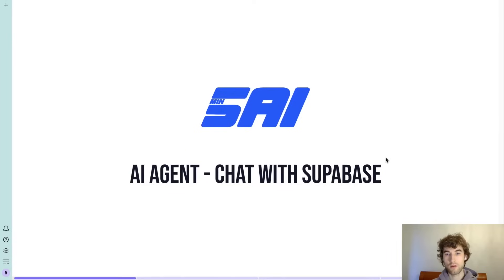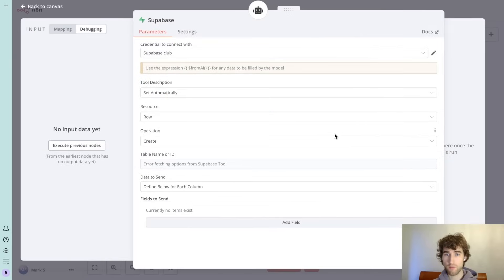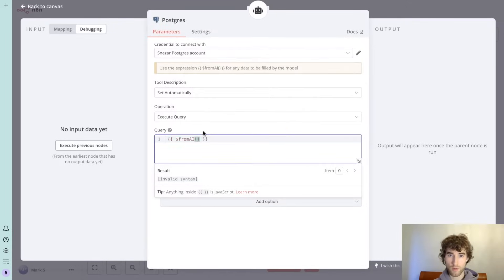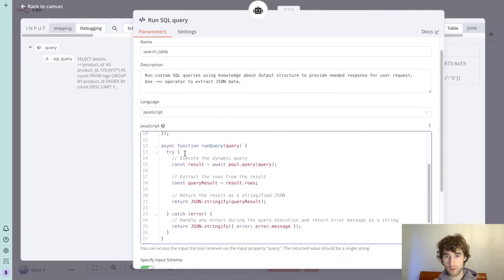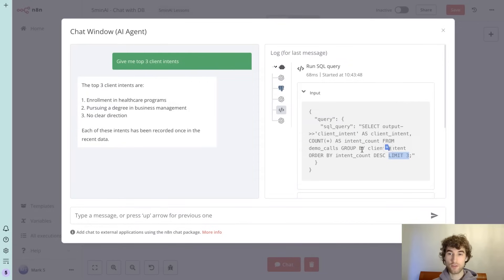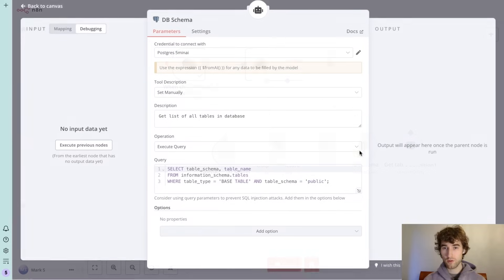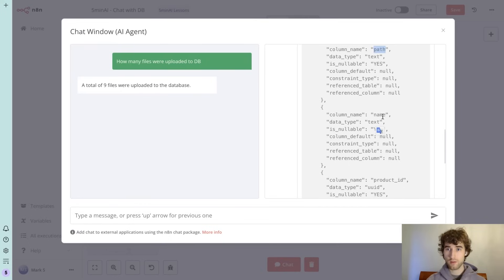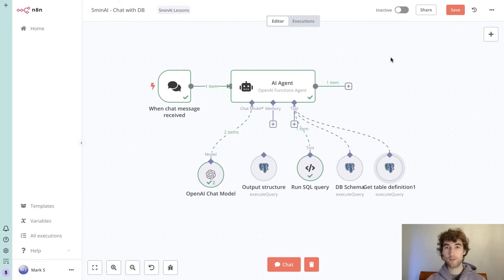Build AI AGENTS in Minutes with N8N to Chat with Your Database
Description:
In this video, I show you how to build an AI agent in N8N that can chat with your Supabase database in just a few minutes. Starting with a JSON-based data structure, we configure the agent to generate SQL queries dynamically, pulling insights like top client intents or aggregated metrics. This tool allows you to interact with your data seamlessly, avoiding manual queries and providing instant insights. Perfect for automating reports and simplifying database interactions!

Why me?
New here? Welcome! 👋 I'm Mark, and I turn complex business ideas into working products in days using no-code. TLDR: I've spent 4 years in the no-code space, automating 300+ processes for companies like Miro and JTI, and building enterprise-scale systems that handle millions in cash flow. While everyone's talking about no-code and AI, I noticed most people still spend months building what could be done in days. This channel is where I show you exactly how to build real products lightning-fast using no-code tools, smart automations, and AI integration. No fluff-just practical systems that actually work at scale!

Chapters:
00:00 Intro
01:58 AI agent for Call analyzer
12:13 Universal AI agent